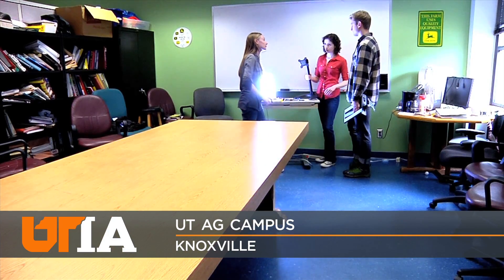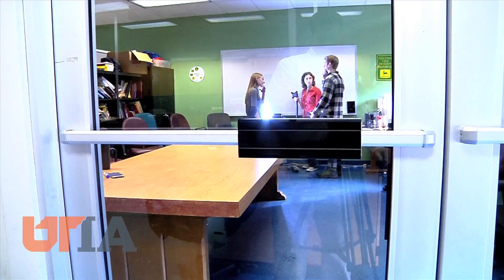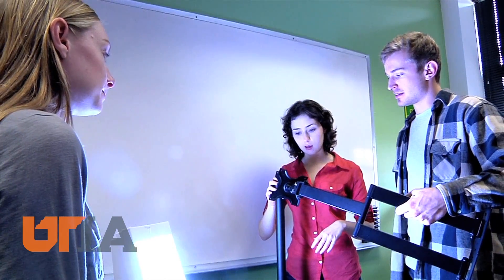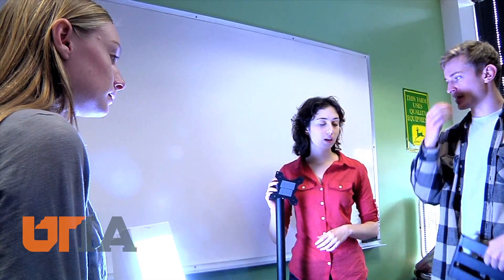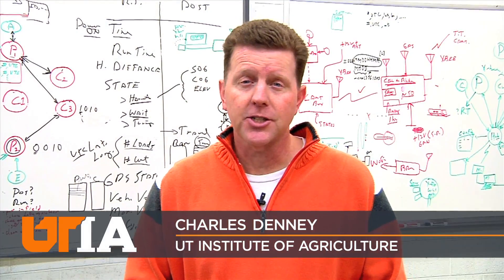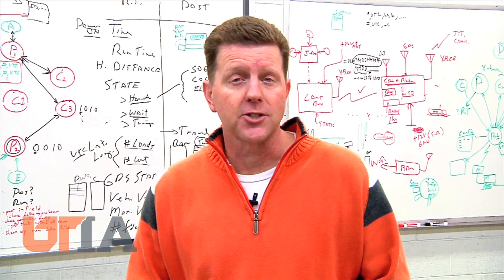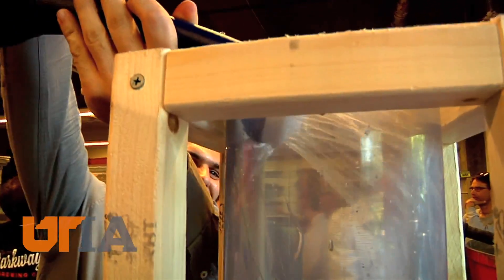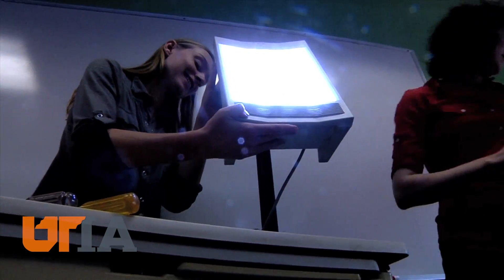Biosystems Engineering Majors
When there's a problem or something doesn't work, often an engineer can fix it. UTIA offers a major in Biosystems Engineering, which involves improving farming techniques, soil science and helping the environment.